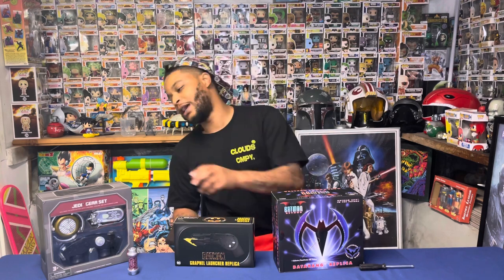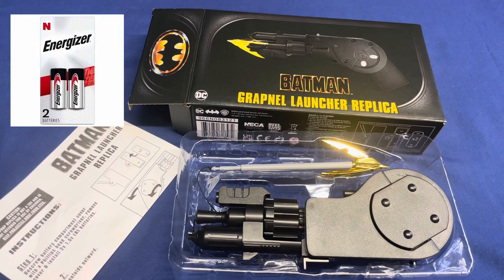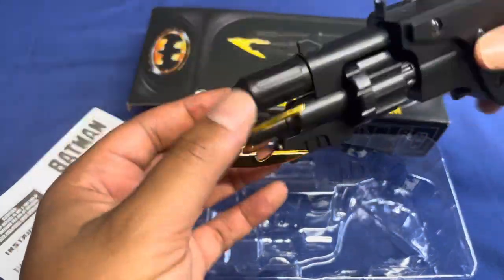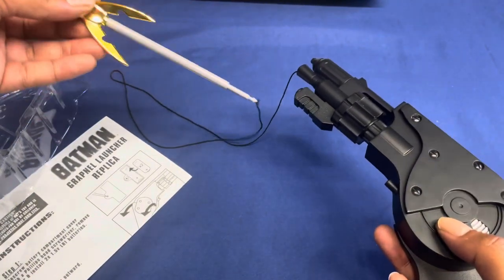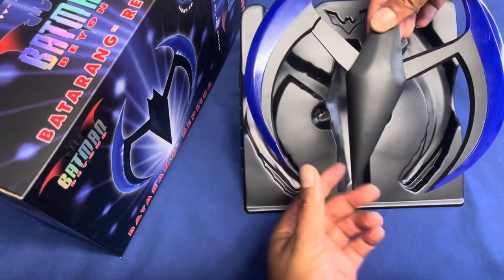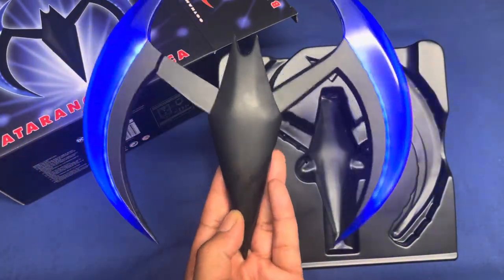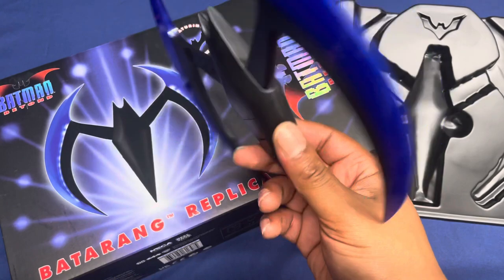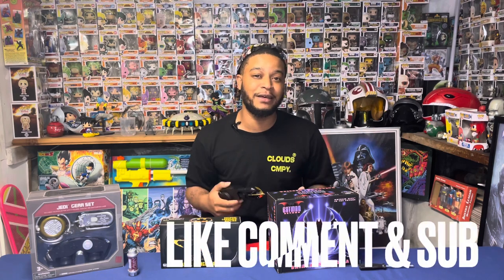Batman 89 Grapnel Gun & Batman Beyond’s Batarang By NECA Toys (unboxing & review) REEL SQUAD!!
Join the squadron as we unbox some of Batman’s most icon weapons and tools !! With the Batman 89 Grapnel Gun and the Batman Beyond Batarang By NECA toys !!